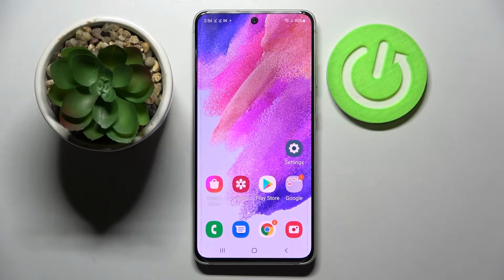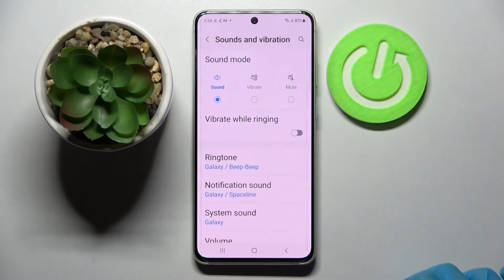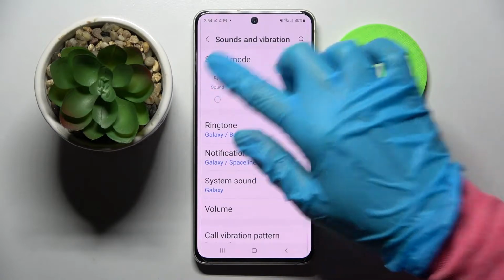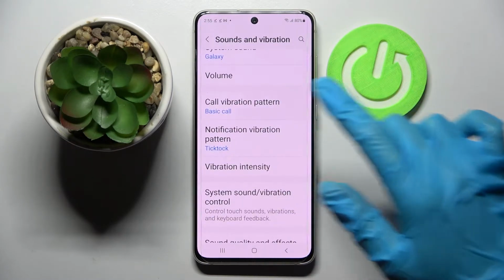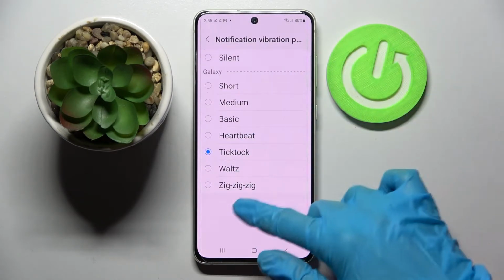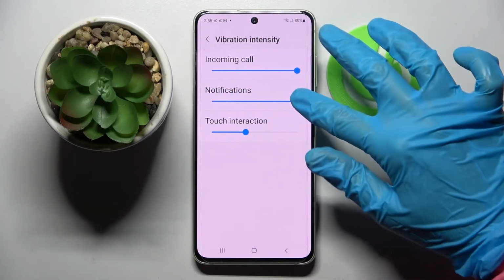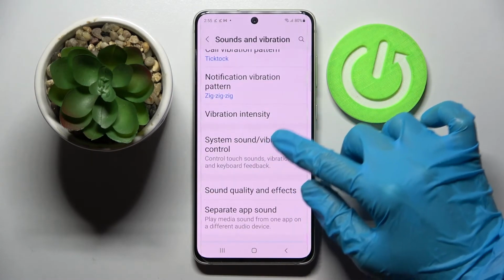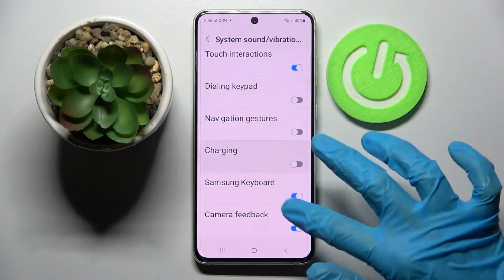How to Enter Vibration Settings in SAMSUNG Galaxy S21 FE - Set Device To Vibrate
Find out more info about SAMSUNG Galaxy S21 FE 5G:
Hi! If you want to know how to manage vibration in SAMSUNG Galaxy S21 FE, open this tutorial. If you wouldn't want to miss an important call, alert or message, but you need to mute all sounds on your device, you should put your Galaxy device to vibrate! Your device has a range of options for vibration alerts, so you can be notified about calls, messages or notifications without having to take your phone out of your pocket or bag. We'll show you how to enter the vibration settings and how to quickly turn on the vibration and how to adjust the pattern or intensity of vibrations.

How to enter vibration settings in SAMSUNG Galaxy S21 FE? How to change vibrations in SAMSUNG Galaxy S21 FE? How? How to set vibration pattern in SAMSUNG Galaxy S21 FE? How to open vibration settings in SAMSUNG Galaxy S21 FE? How to enter vibration settings in SAMSUNG Galaxy S21 FE? How to manage vibrations for calls in SAMSUNG Galaxy S21 FE? How to turn on vibrations for calls in SAMSUNG Galaxy S21 FE? How to put SAMSUNG Galaxy S21 Fe to vibrate?